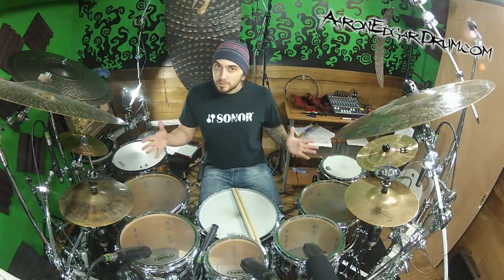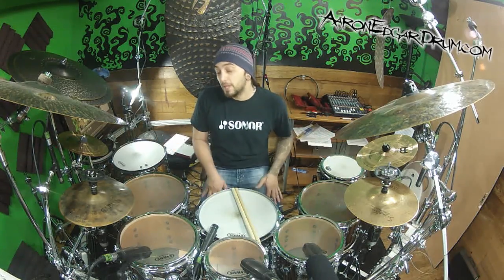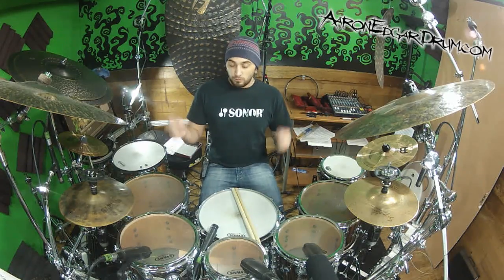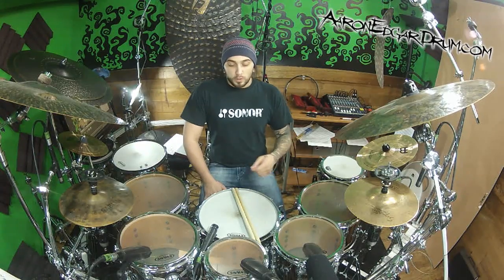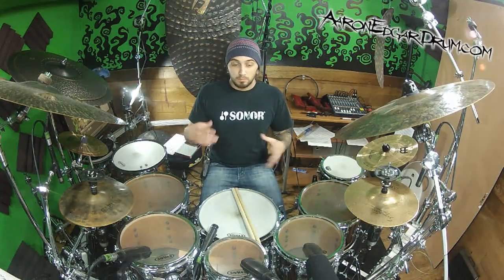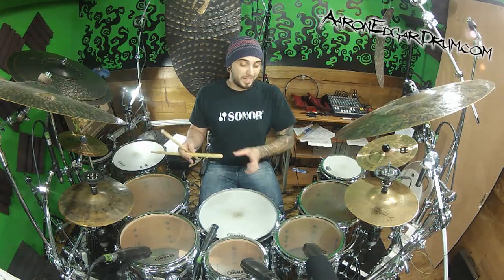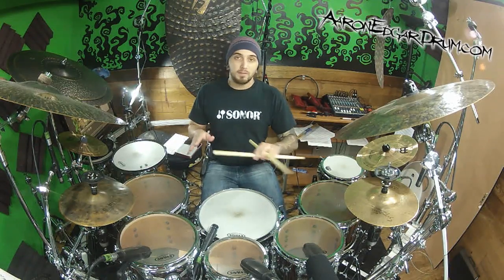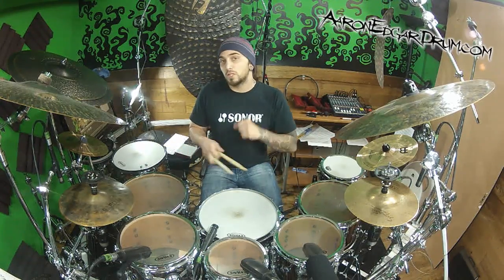Three Funky Time Signatures - Advanced Drum Lessons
I call this the Time Signature Reduction! Taking three nearly identical patterns and changing time signature with the subdivision at the end. Have fun!